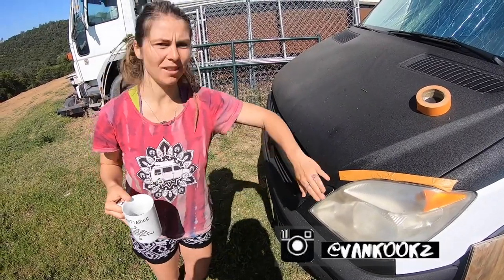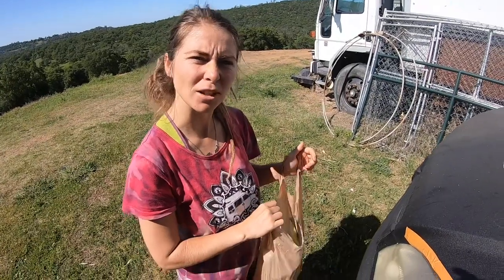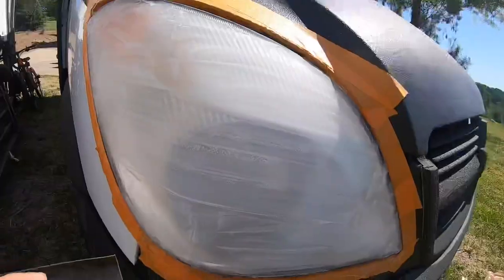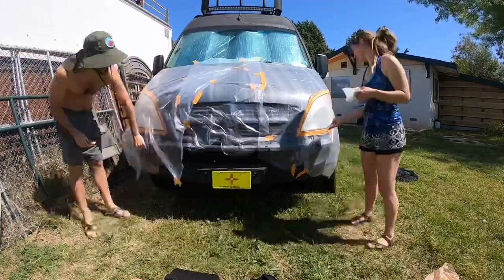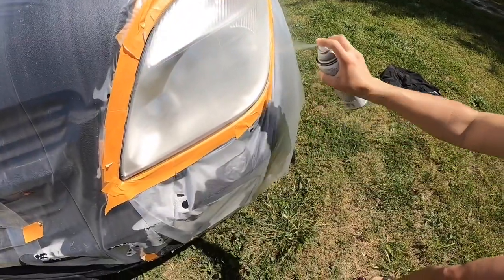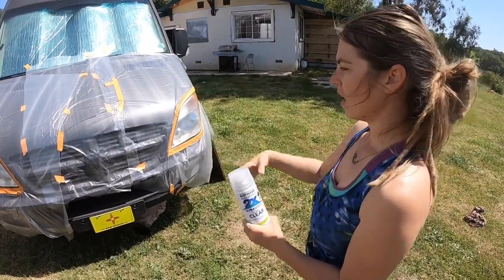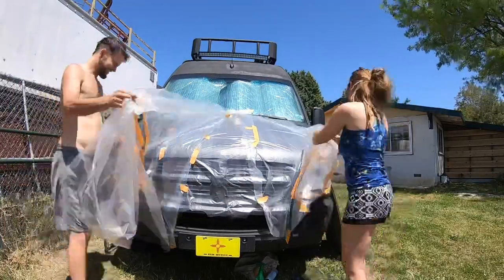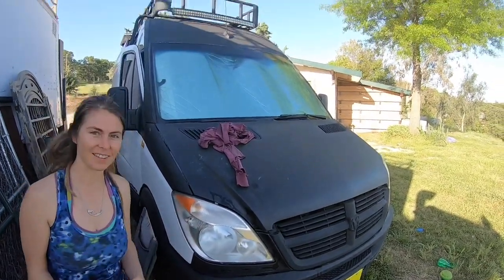How to Make Your Sprinter Headlights Look New Again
How to Make Your Headlights Look New Again

The Vankookz Van Conversion Masterclass is Finally Here!

Are your Sprinter Van headlights faded and dull?  Do you have a vehicle with extremely oxidized headlights?  We are here to help save some money and gain some light.  Today's video is all about how we got our Sprinter Vans headlights from looking ugly and oxidized to looking brand new in just a few hours.

Instead of buying new headlight to see where you are driving at night.  We recommend starting with this easy fix.  Bring new life and vitality to those old oxidized headlights!

Here is what we used to make the magic happen.

400 Grit Wet Sand Paper
600 Grit Sand Paper
2000 Grit Sand Paper
Clear Coat Spray Paint
Turtle Wax
Masking Tape
Trash Bags
Spray Bottle